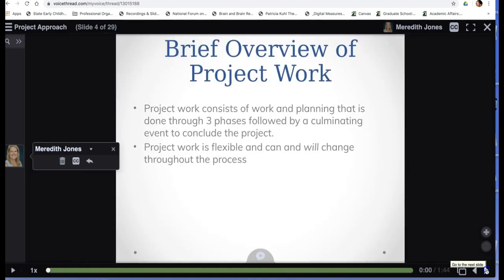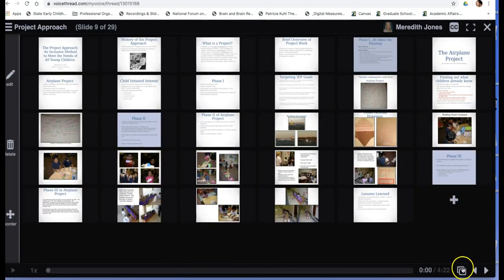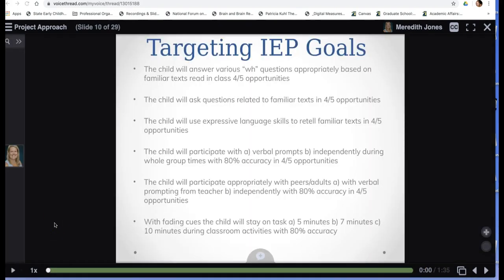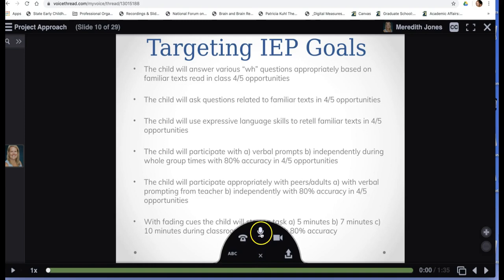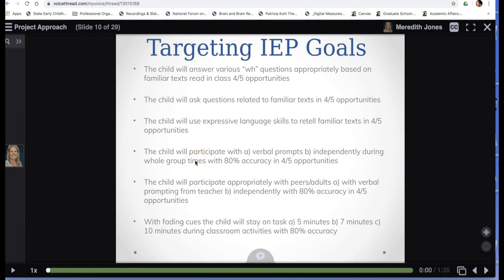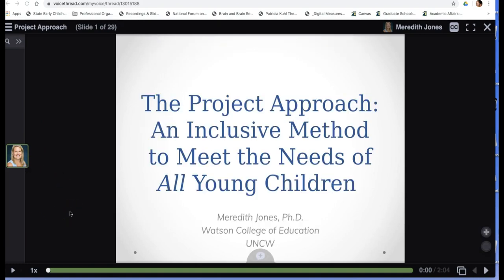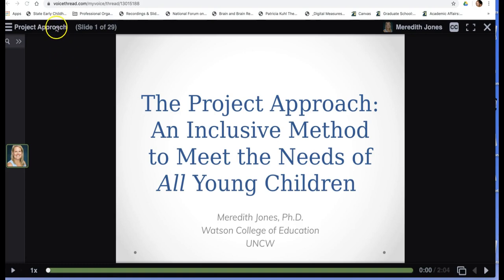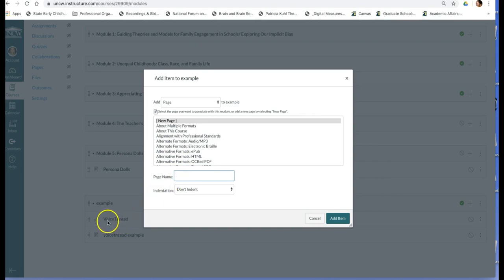Using VoiceThread to present a lecture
In this video I give an example of how Voicethread can be used to present a lecture.